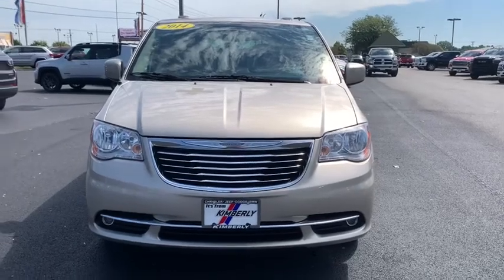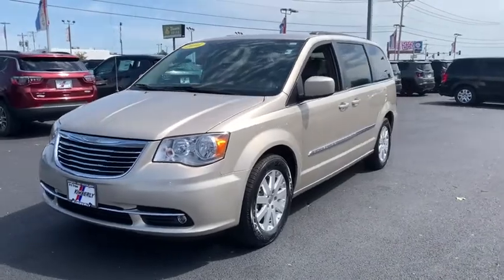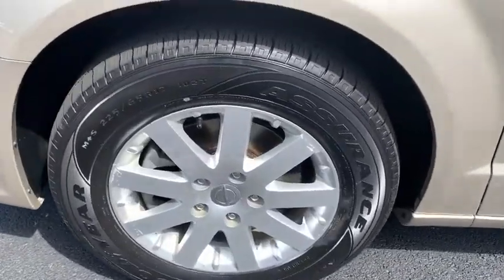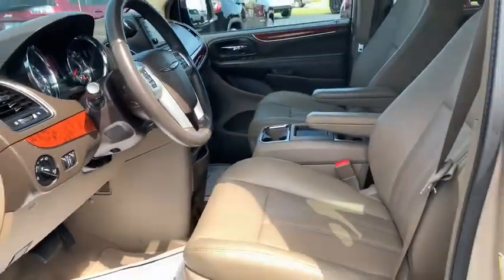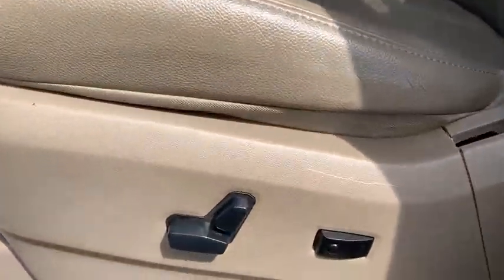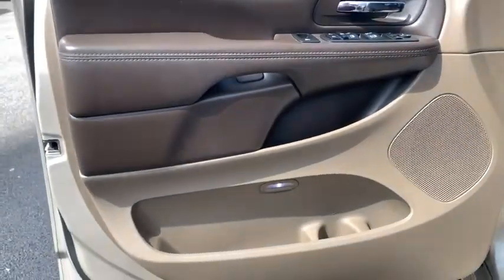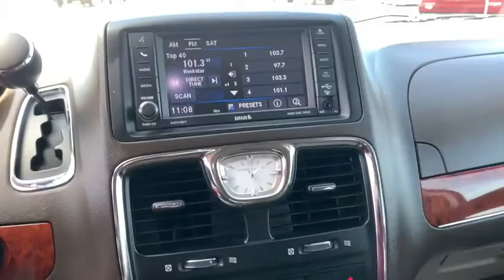2014 Chrysler Town & Country Davenport, Moline, Rock Island, Muscatine, IA 1260J0A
Cashmere/Sandstone Pearlcoat Used 2014 Chrysler Town & Country available in Davenport, Iowa at Kimberly Car City. Servicing the Moline, Rock Island, Muscatine, IA area.
2014 Chrysler Town & Country Touring - Stock#: 1260J0A - VIN#: 2C4RC1BG0ER277937

*** BLUETOOTH ***, *** BACK UP CAMERA ***, *** ALLOY WHEELS ***, *** LEATHER SEATS ***, *** THRID ROW SEATING ***, *** REAR ENTERTAINMENT SYSTEM ***, *** BRAKE ASSIST ***, *** PREMIUM SOUND SYSTEM ***, *** STABILITY CONTROL ***, *** KEYLESS ENTRY ***, dk frost beige med beige Leather, Quick Order Package 29K.brbrbrOdometer is 15209 miles below market average! 2014 Chrysler Town & Country Touring Cashmere/Sandstone Pearlcoat Touring 3.6L V6 24V VVT 6-Speed Automatic FWDbrbrbrAwards:br  * JD Power Initial Quality Study (IQS)brbrbrWe pride ourselves in consistently exceeding our customer's expectations. You will have a pleasant shopping experience that is fun, informative, and never high pressured. Our team is professional and experienced and we offer a no-pressure environment. We'd be happy to answer any questions that you may have.